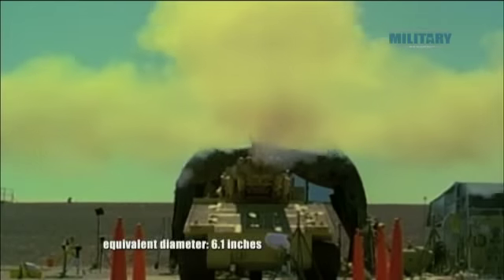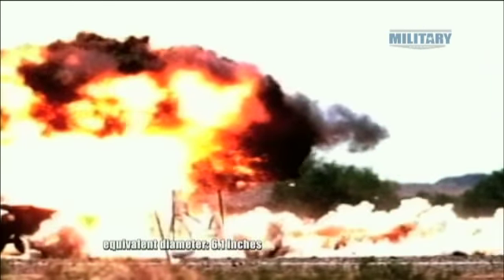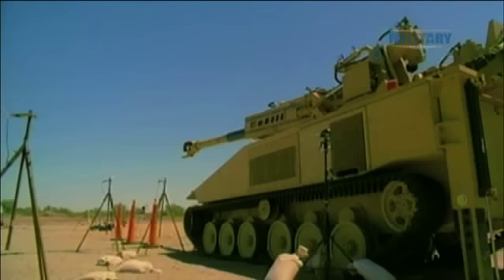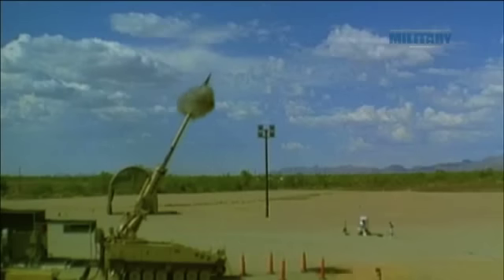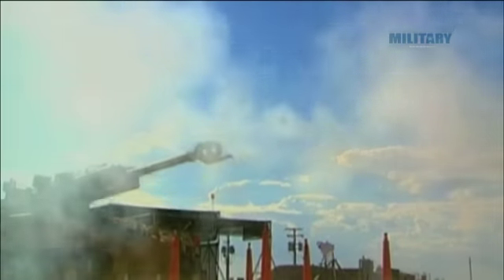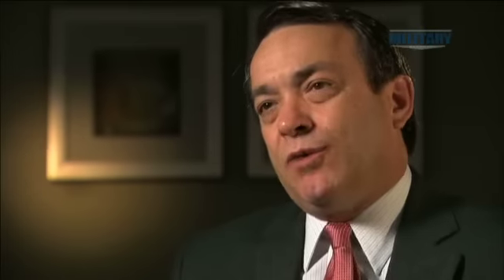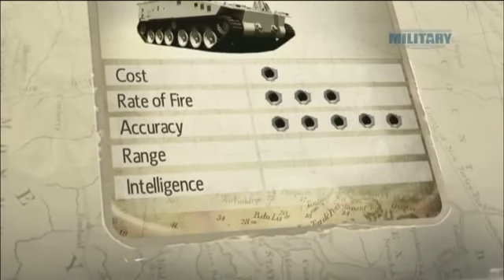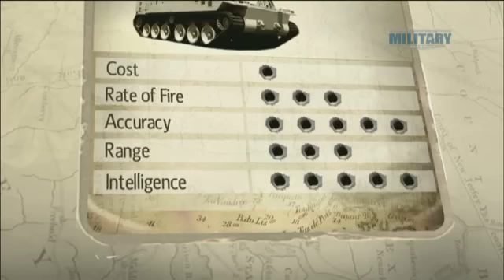Ultimate Weapons- NLOS Cannon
| With the power of computer networking and hybrid engine technology, the NLOS Cannon offers stealth and accuracy in a lightweight platform.